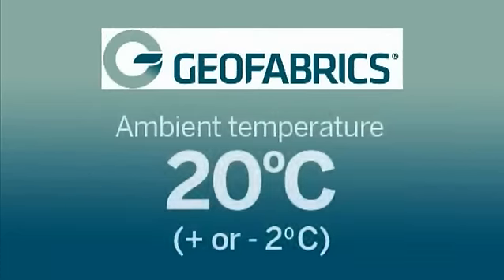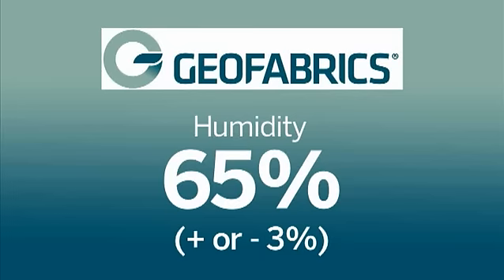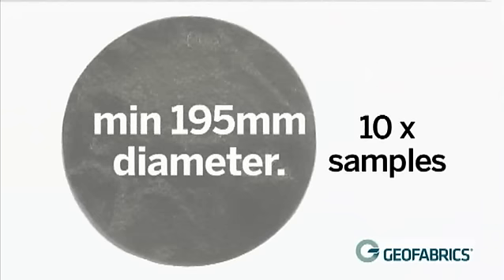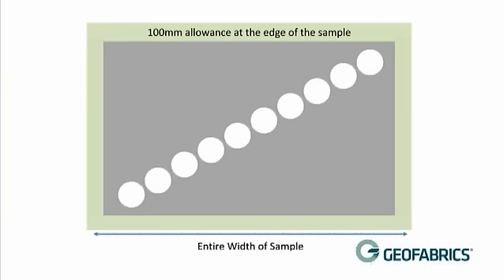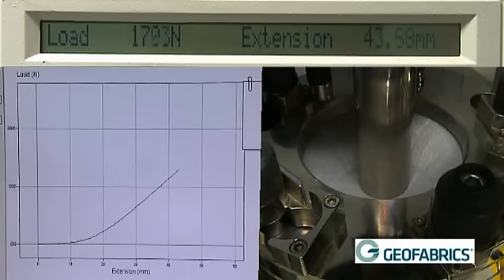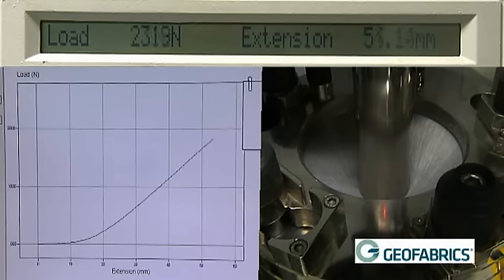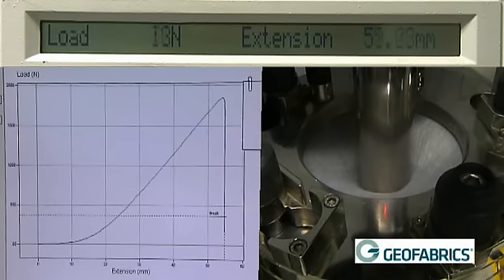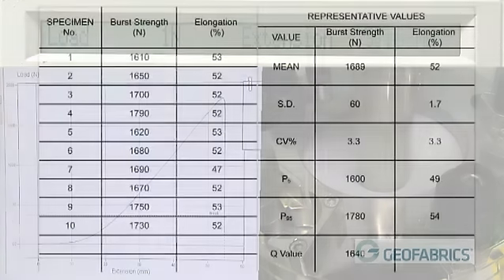Geotextiles Standard AS 3706.4 - CBR Plunger Test Method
Geofabrics Australasia has developed a suite of videos that explain the Australia Standards related to testing geotextiles, and how these tests relate to practical field applications.

This test method is used as a means to judge the resistance of geotextiles to puncture forces.